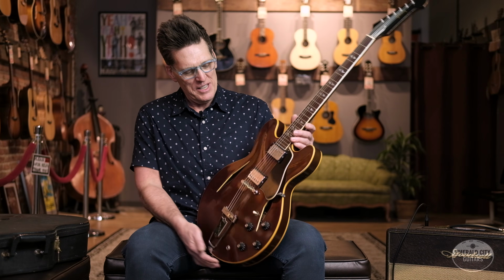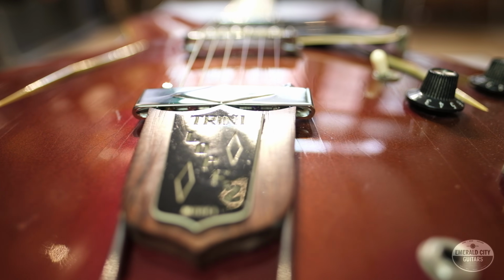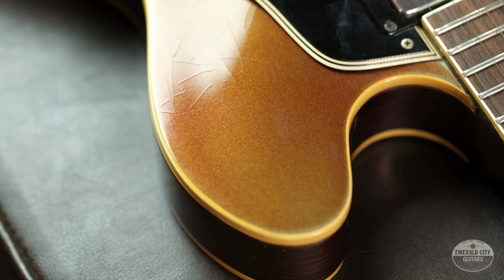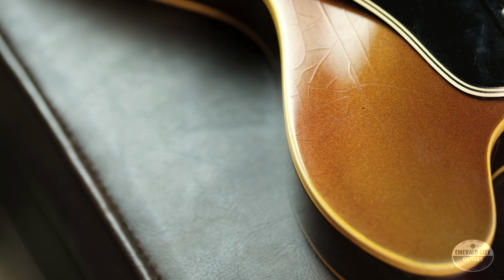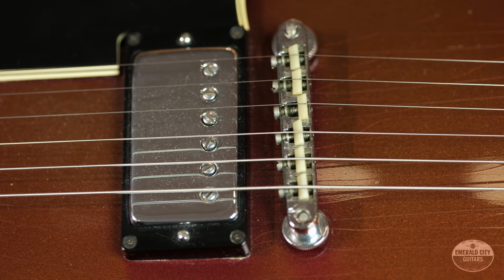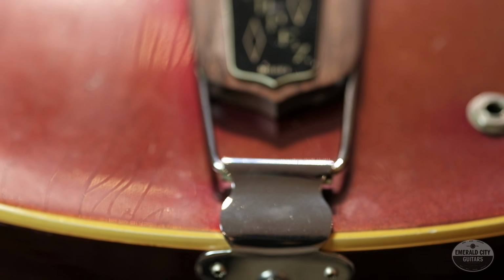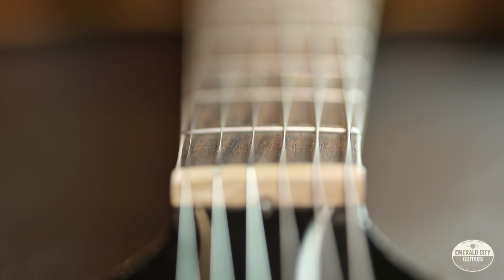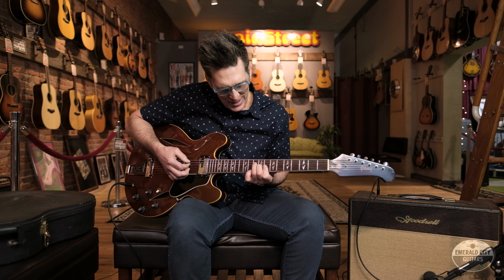"Pick of the Day" - 1967 Gibson "Trini Lopez Model" Standard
Today's pick is a gorgeous 1967 Trini Lopez Standard model from Gibson, in a perfect 'sparkling burgundy' finish. This guitar is a 100% original, fantastic playing and sounding 'second' model. Jay chats a little about Mr. Lopez and the guitar itself, rounding out the showcase through a Goodsell Custom 33 Reverb.

Music: Timothy Robert Graham (@trgmusic) "I'm on Your Side" and "I Won't Let Go" (instrumentals)